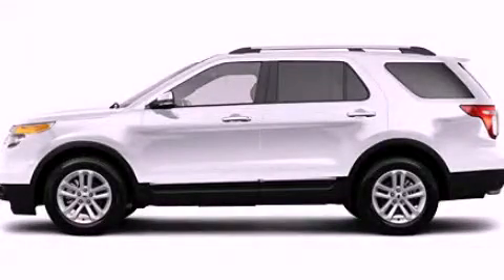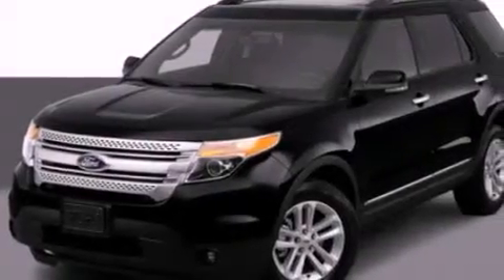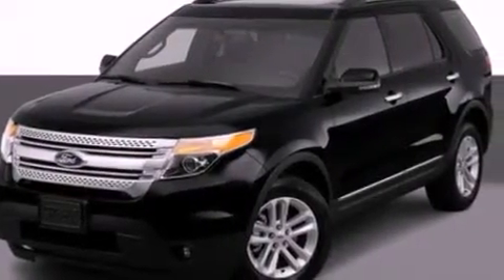2012 Ford Explorer MI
Year : 2012
 Make : Ford
 Model : Explorer
 Engine : 3.5L V6
 Trans . : Automatic
 Exterior : White

 Interior : Black
 Imlay City Ford Lincoln Mercury